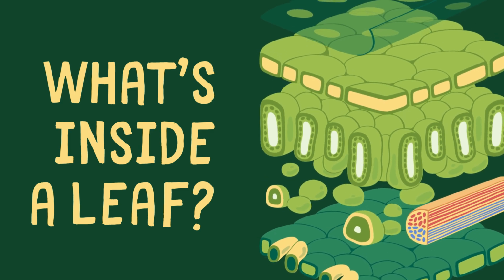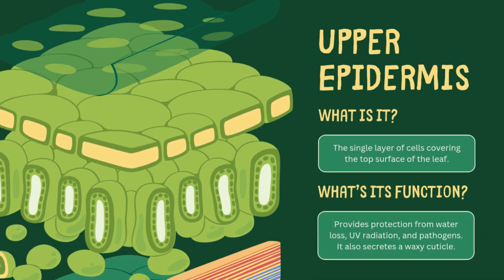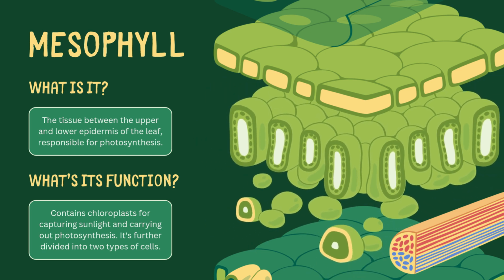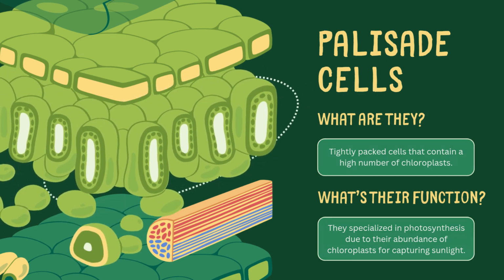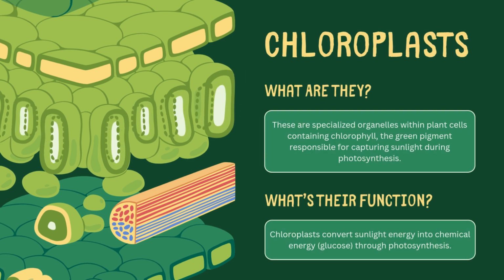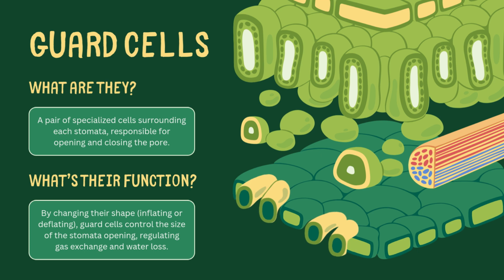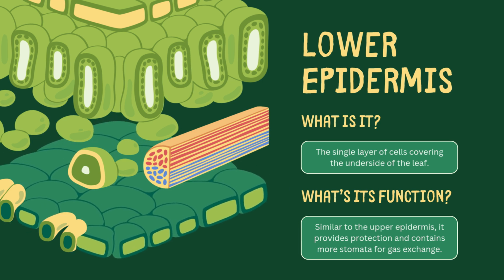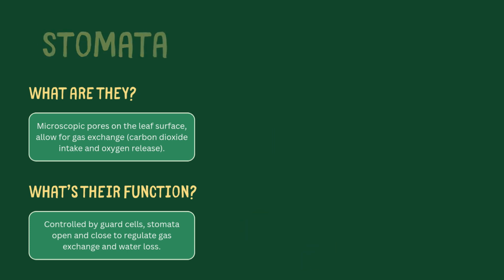Internal Structure of a Leaf | Leaf Anatomy & Functions | NEET Biology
🍃 Ever wondered what's inside a leaf? Discover the fascinating internal structure of a dorsiventral (dicot) leaf in this easy-to-understand NCERT Biology lesson!

📚 Topics Covered:

✅ Internal Structure of a Leaf
✅ Upper & Lower Epidermis
✅ Cuticle and Stomata
✅ Guard Cells
✅ Palisade Mesophyll
✅ Spongy Mesophyll
✅ Vascular Bundles (Xylem & Phloem)
✅ Bundle Sheath
✅ Functions of Each Tissue
✅ Adaptations for Photosynthesis and Gas Exchange

Perfect For:

🎯 NEET Aspirants
📖 Class 11 Biology Students
📚 NCERT Revision
🩺 Medical Entrance Preparation
🌿 Botany & Plant Anatomy Learners

Master this high-yield topic with clear diagrams and concise explanations to strengthen your concepts and improve your exam performance.